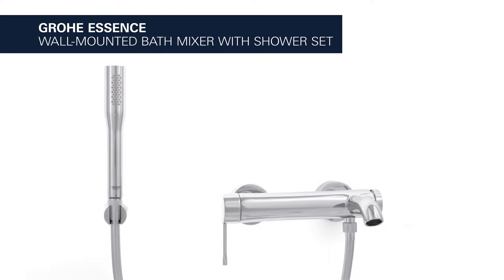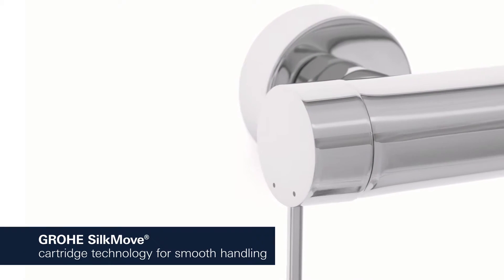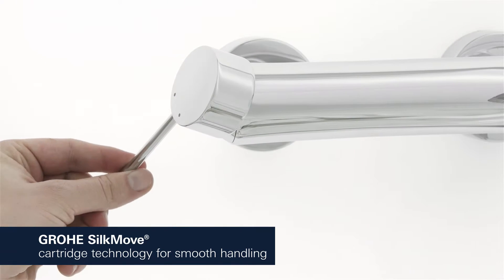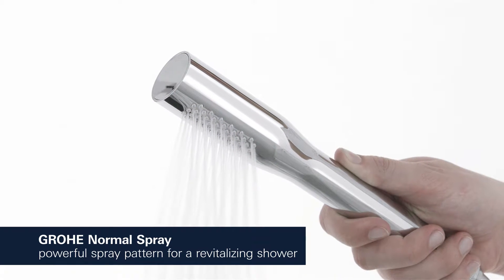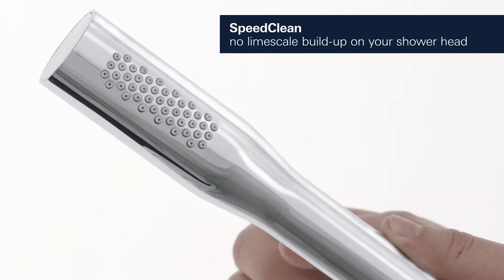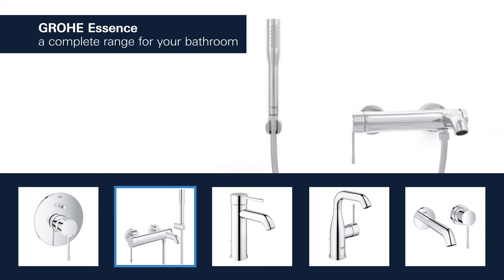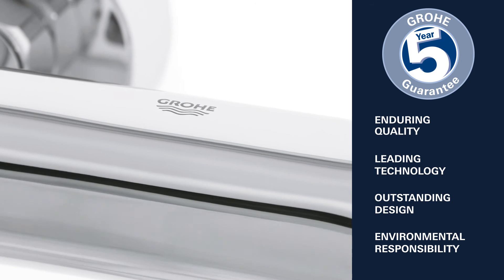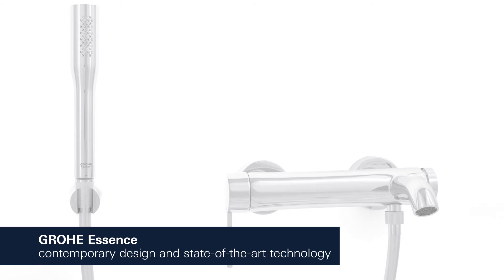GROHE Essence Wall-Mounted Bath Tap With Shower Set 33628001